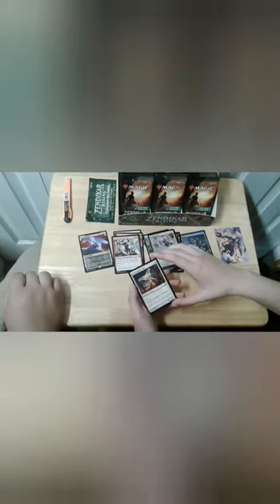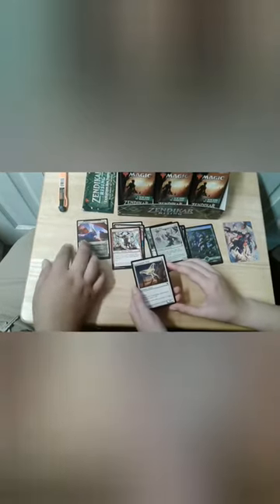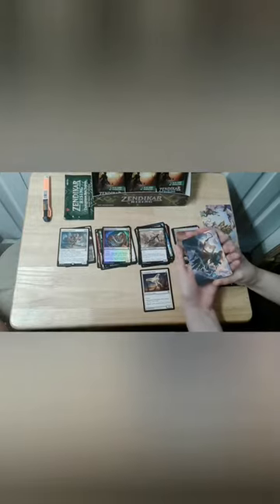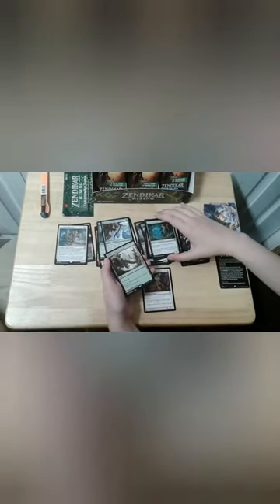Zendikar Rising booster box opening part 1